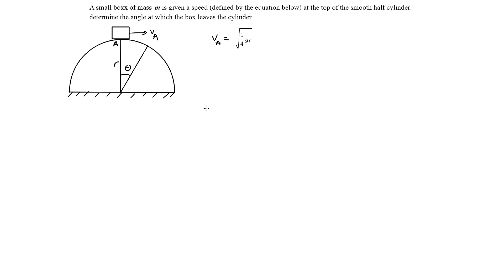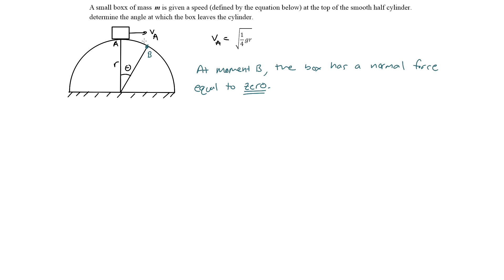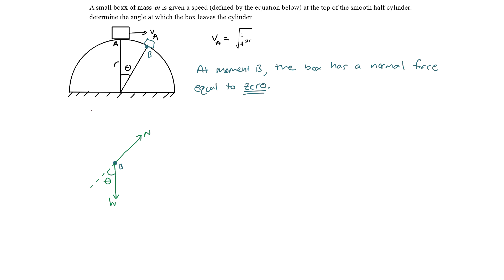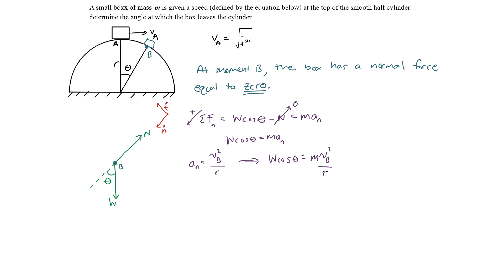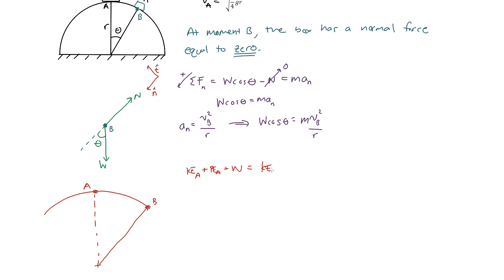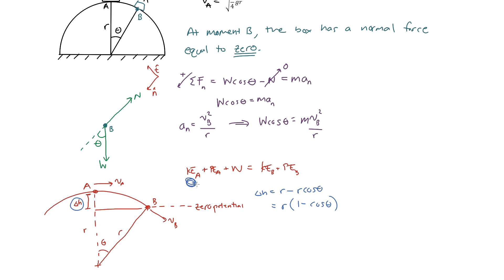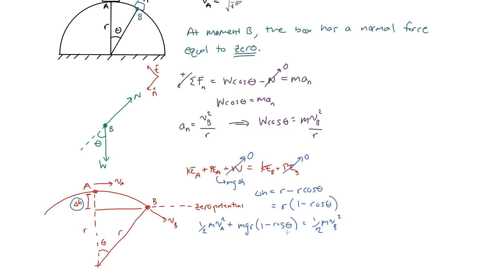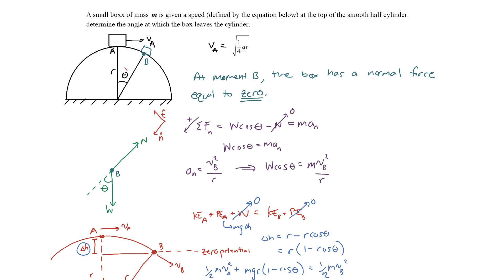Dynamics | "A small box of mass m is given a speed at the top of the smooth half cylinder..."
📚Problem Start

A small box of mass m is given a speed (defined by the equation below) at the top of the smooth half cylinder. Determine the angle at which the box leaves the cylinder.

📚Problem End